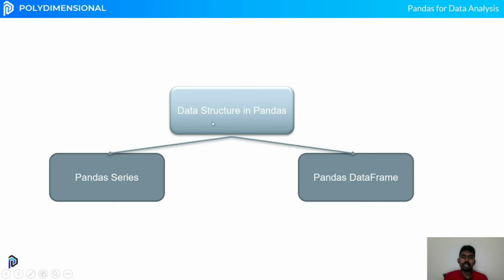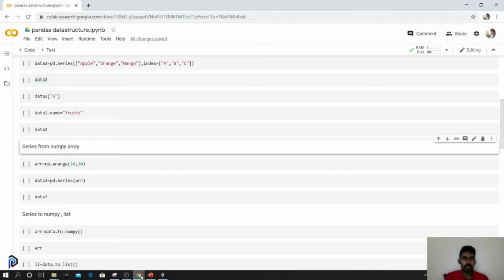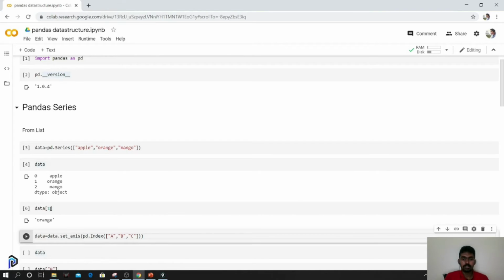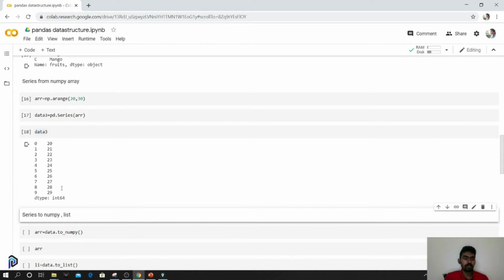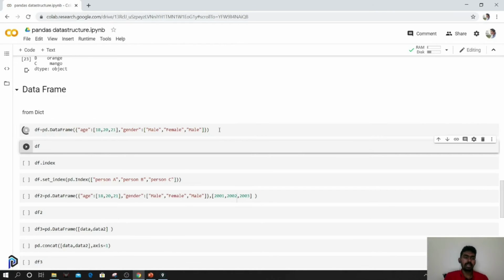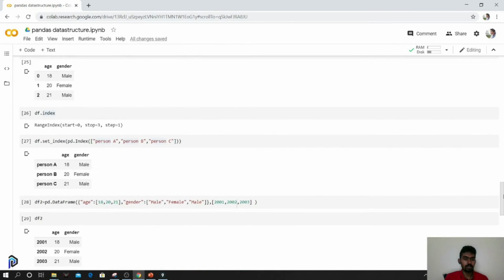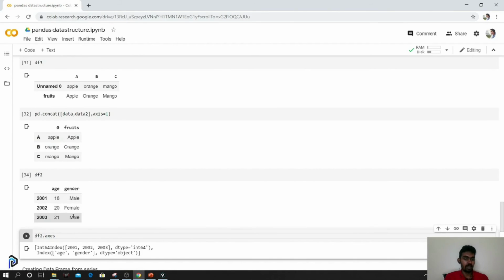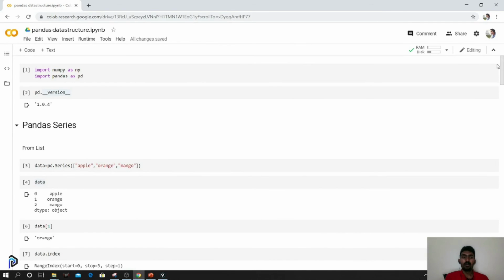Series and DataFrame in Pandas | Part-2 Pandas for Data Analysis | Practical Machine Learning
We look into pandas series and dataframe that is used to manipulate  data in pandas.